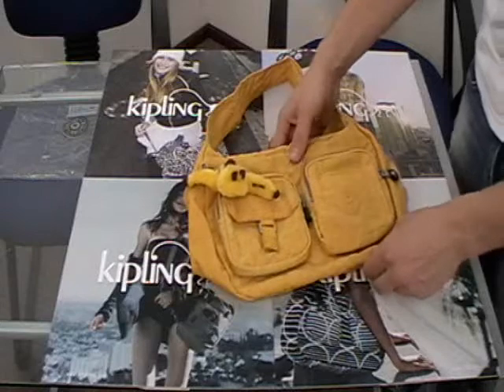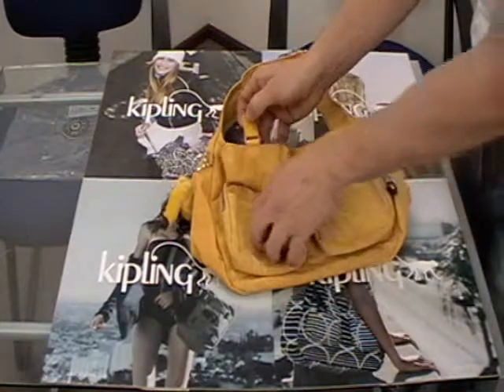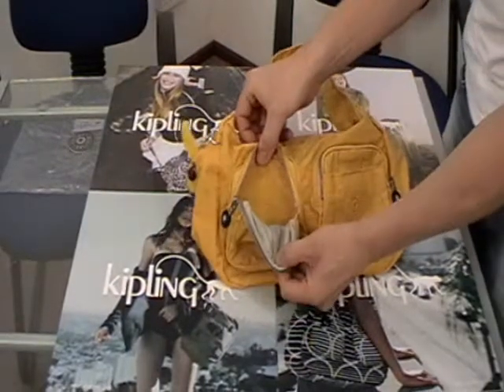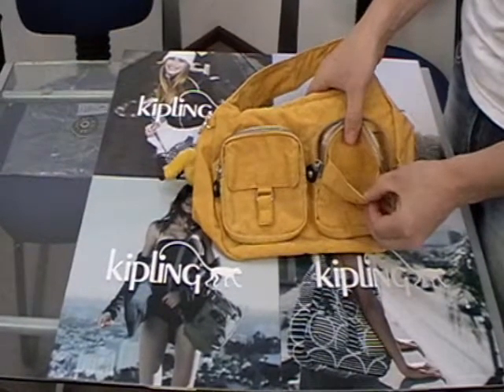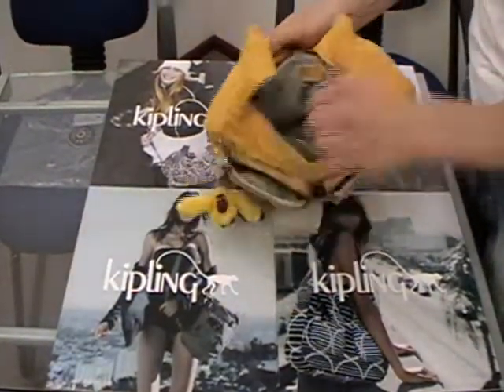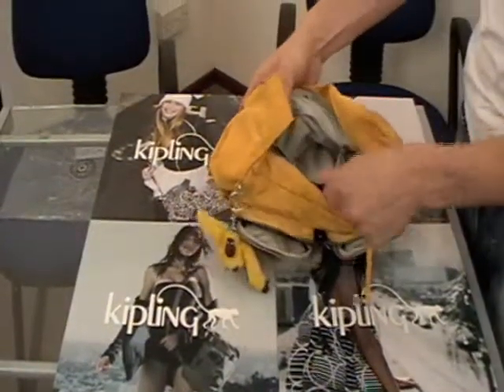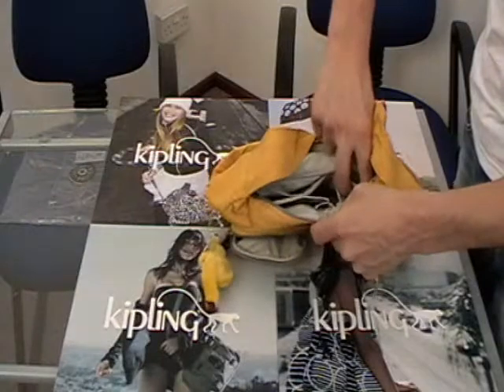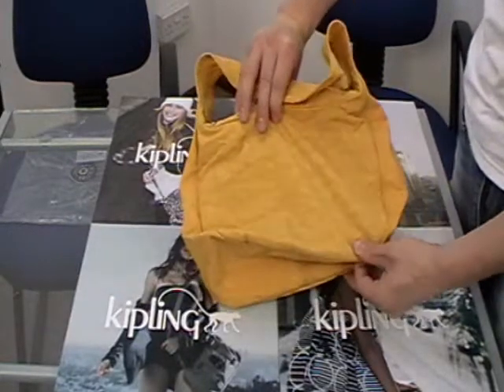KIPLING NEW TIGAN SHOULDER BAG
Product clip of the New Tigan